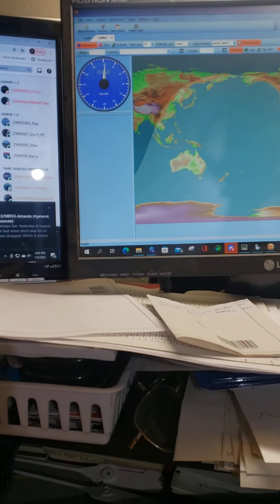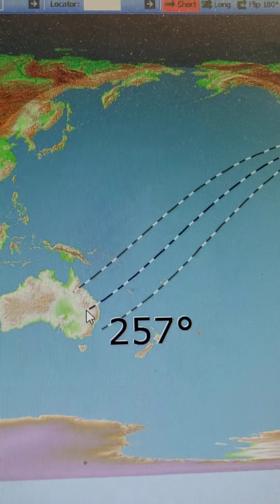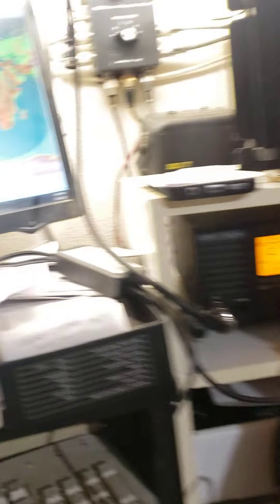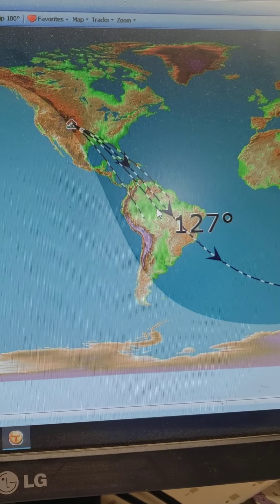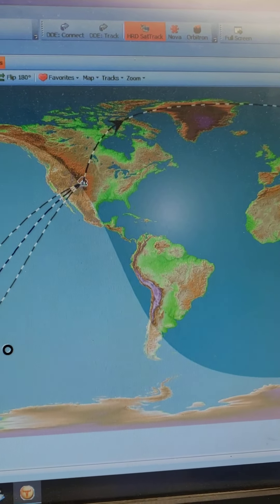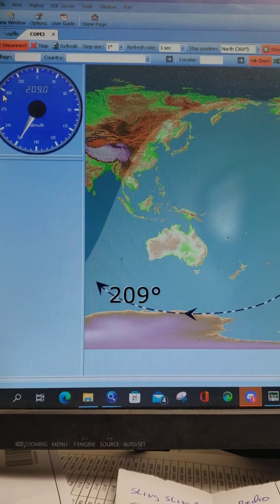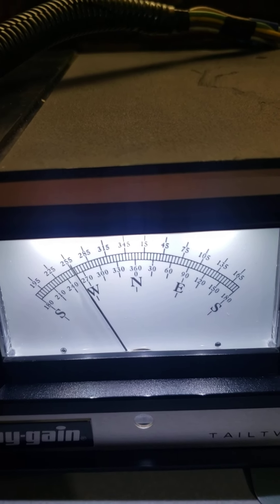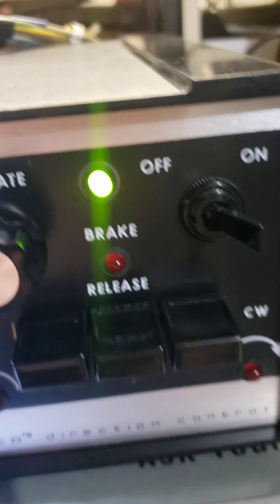Rotor E-Z with PC control